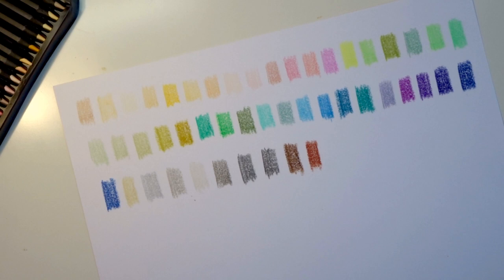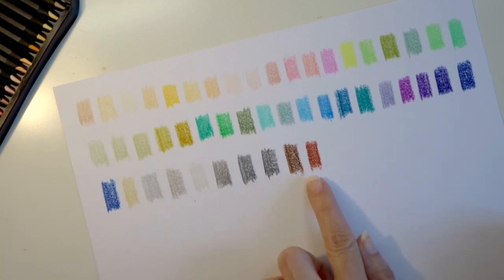NEW 48 Set - Black Widow Monarch Colored Pencils | Unboxing, Review, Swatching and BONUS: BLEND TEST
Let's take a look at these beautiful NEW Black Widow Monarch Colored Pencils  together in this video. I will be unboxing them with all of you for the first time on camera. Then we will swatch them all out as I share my thoughts. Then we will test them out on camera and see how well they blend. Will the stand up to my blending test? WATCH TO FIND OUT!